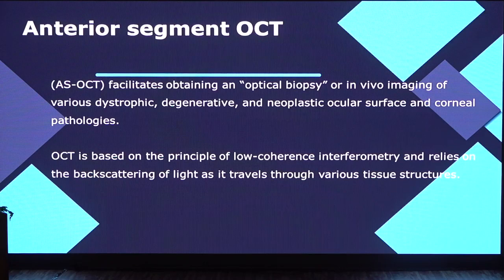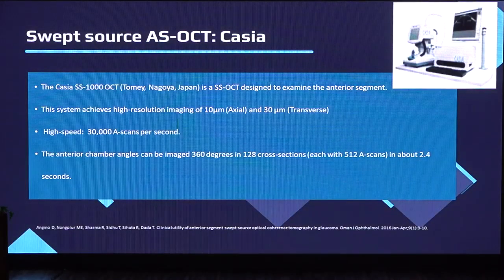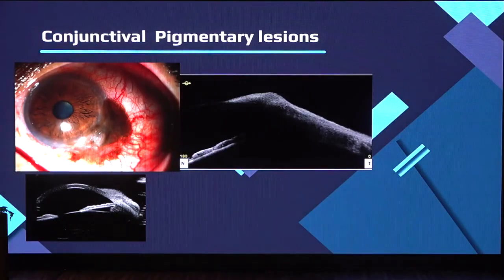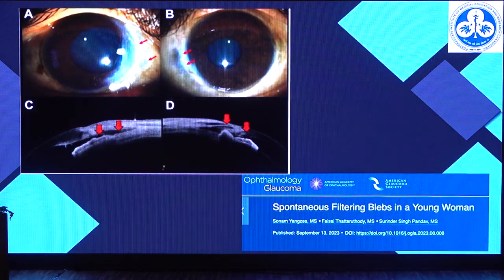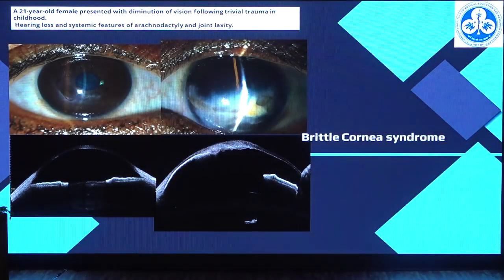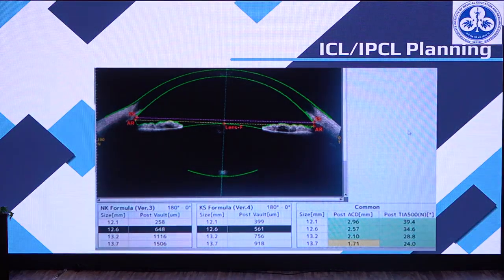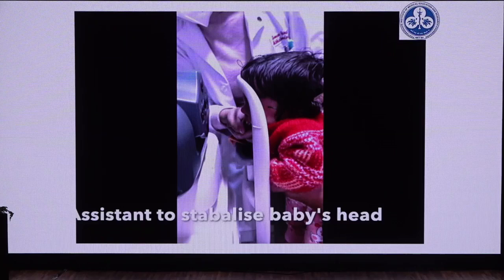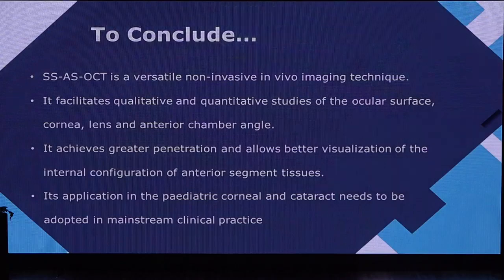Swept Source ASOCT: Dr Sonam Yangzes - PG TEACHING 2024